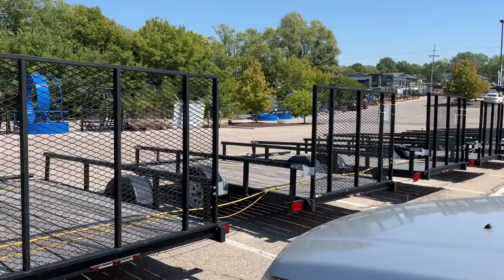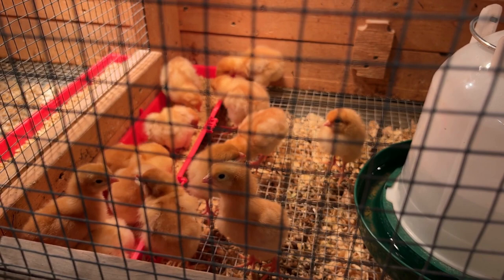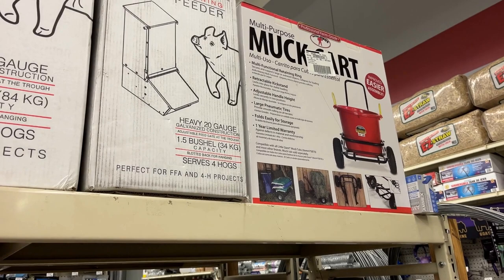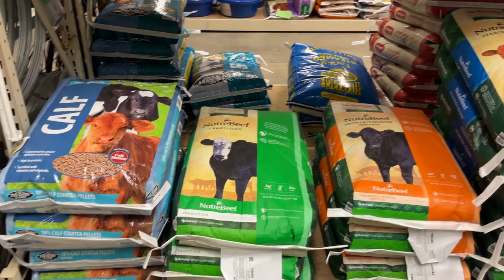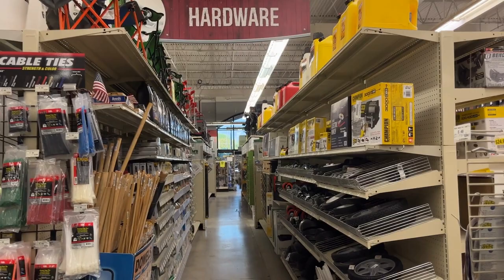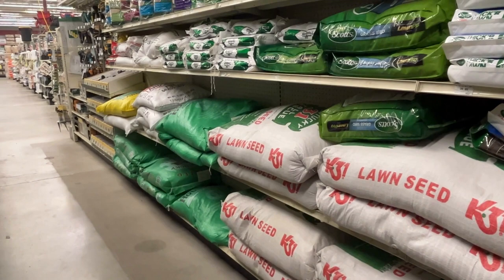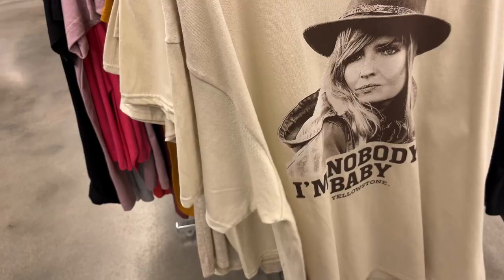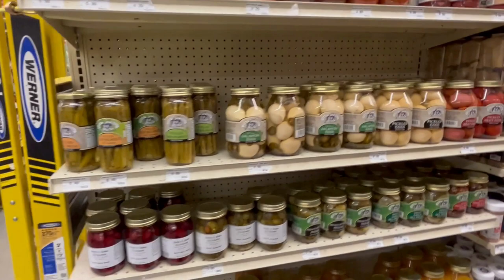Tour Bomgaars Farm and Garden Store - Clothes, Toys, Food, Jewelry MORE!!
Tour the Farm and Garden Store - Bomgaars - with me. I never went into a store like that until I moved to the smaller city even though Tractor Supply Company Store - which is very similar-  was near to where I used to live. I am amazed at the selection and types of items they sell. I now go there frequently just to check out what's new. If you have a chance, stop in and see for yourself what you can find.